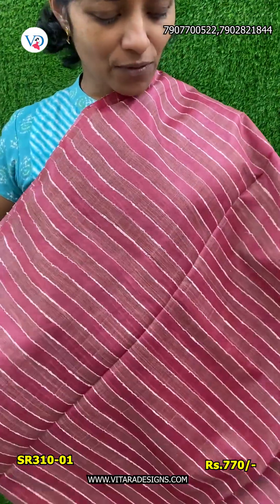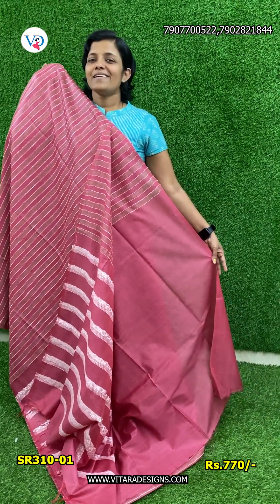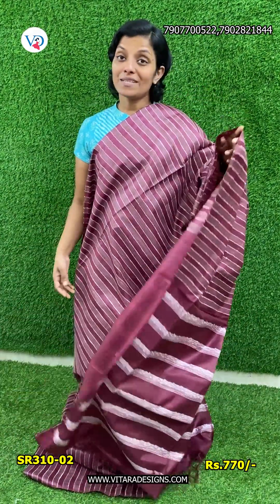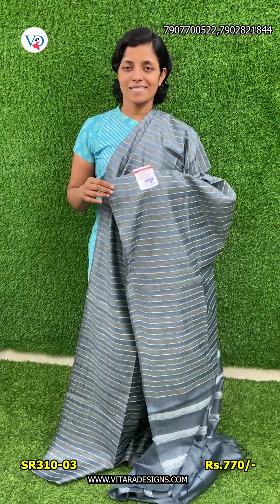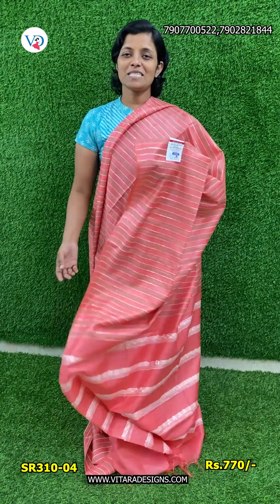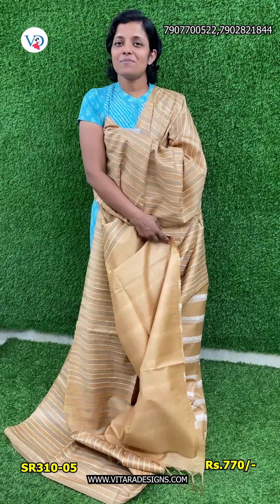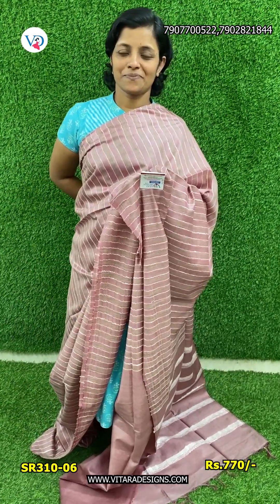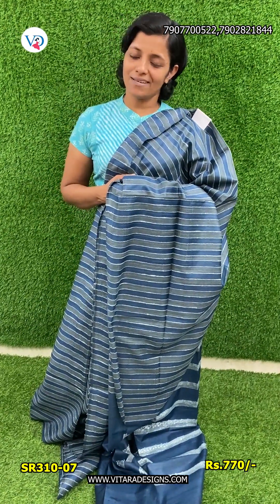Semi Tusser Saree |Daily wear Sarees | Purchase Online |Vitara Design Kothamangalam|SR310|RS-770/-